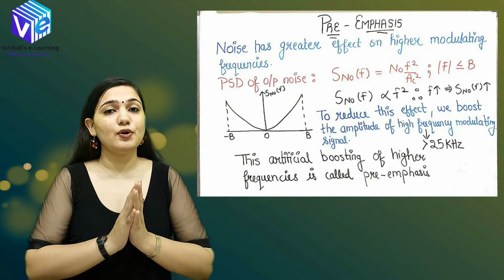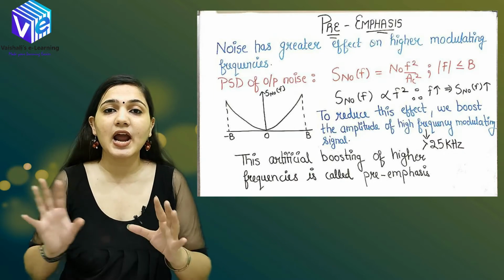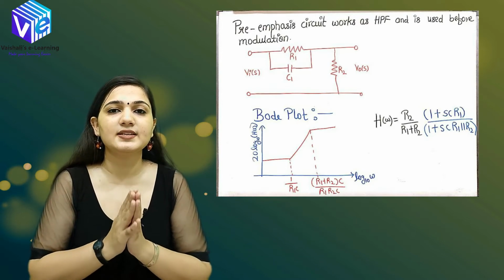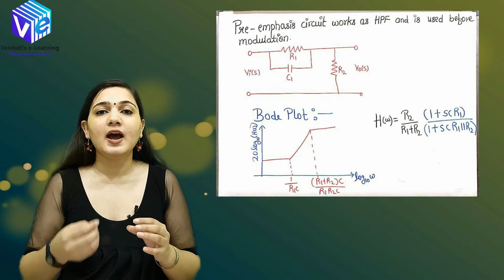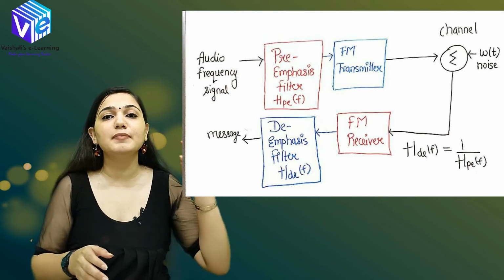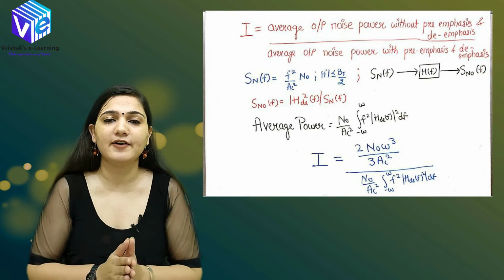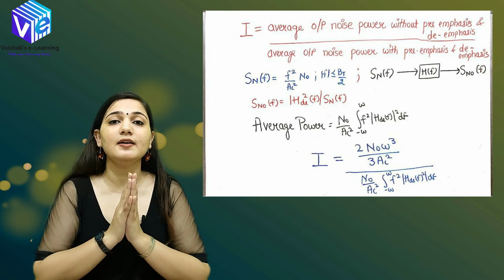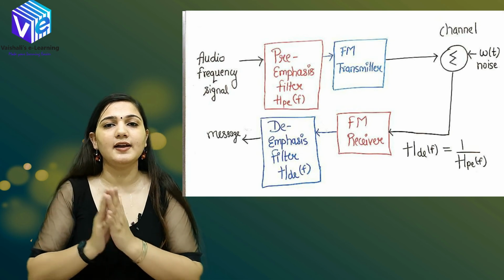Pre Emphasis I | Lec 16 । Noise Analysis |Communication System । NET ESE GATE